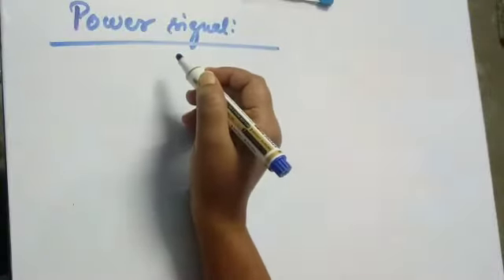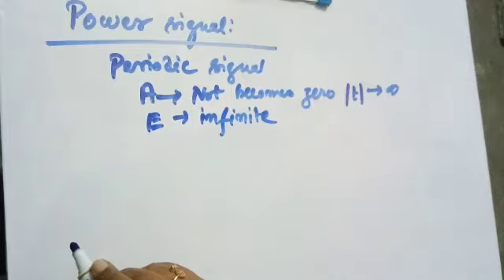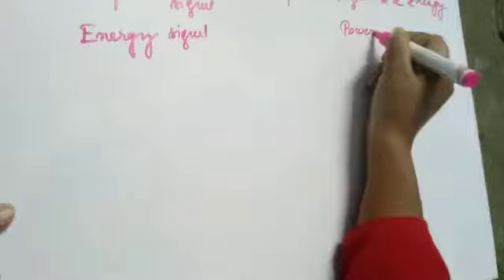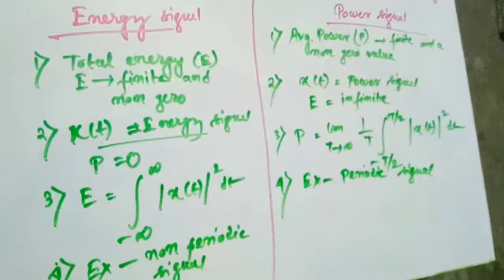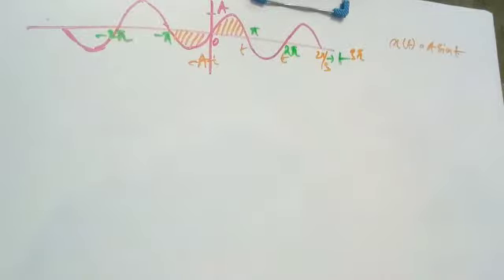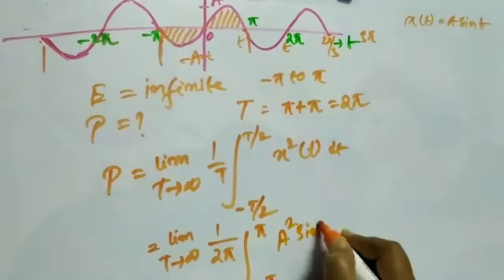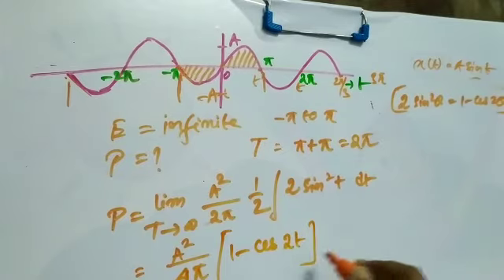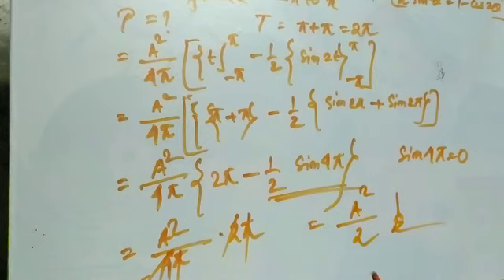Power signal :Signal & System- lecture 8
Power signal is a signal whose power is finite and energy is infinite. For example, sine wave in infinite length is power signal. Since the energy of a power signal is infinite, it has no meaning to us. Thus, we use power (energy per given time) for power signal, because the power of power signal is finite